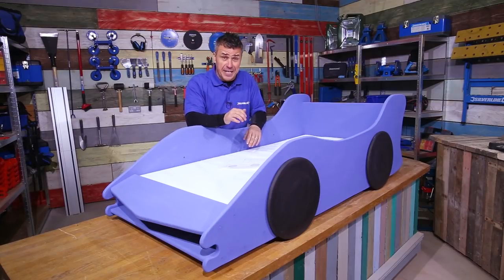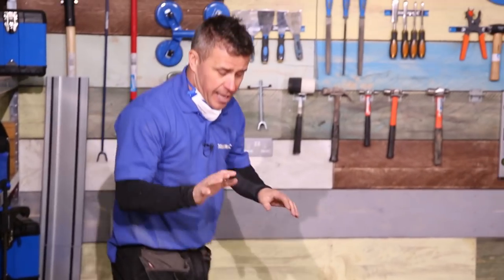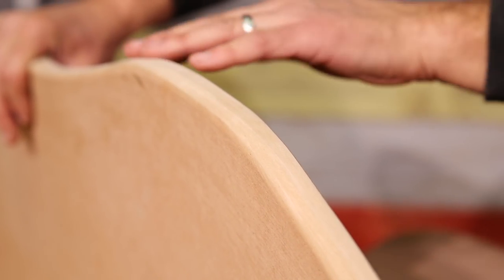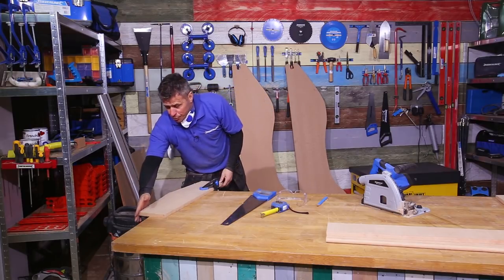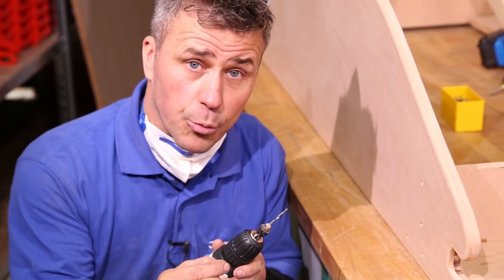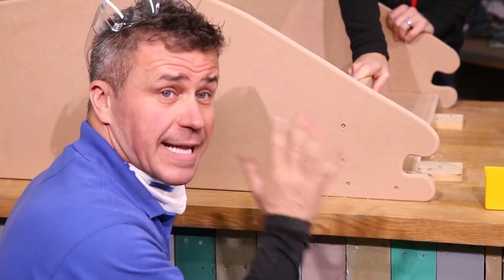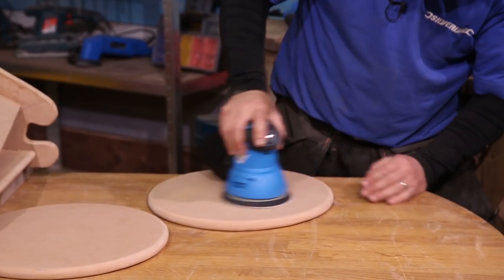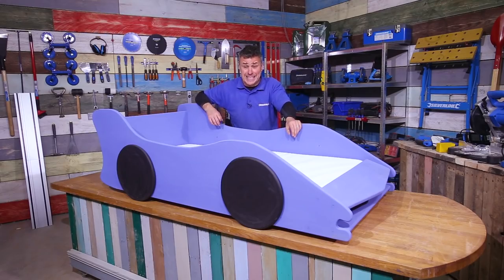How to build a child's novelty car bed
DIY expert Craig Phillips shows you how to build a child’s novelty car bed.
This great DIY bed building video is easy to follow and demonstrates how to make a fun looking car shaped bed for a child.